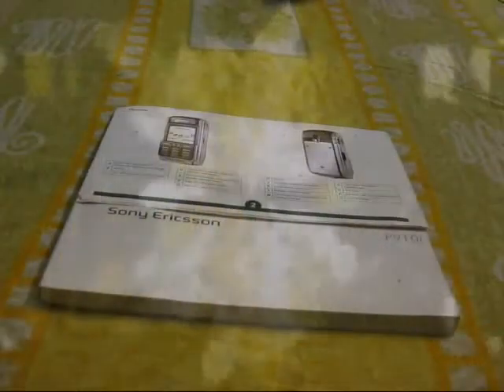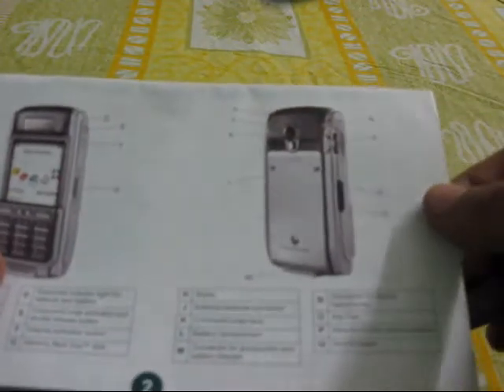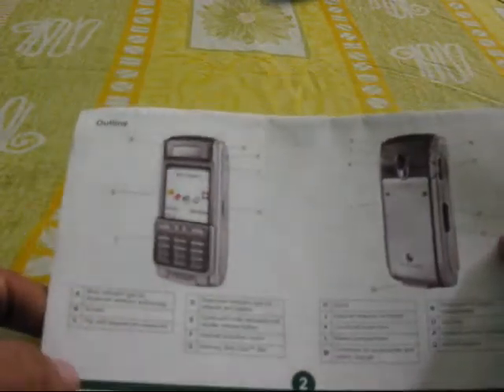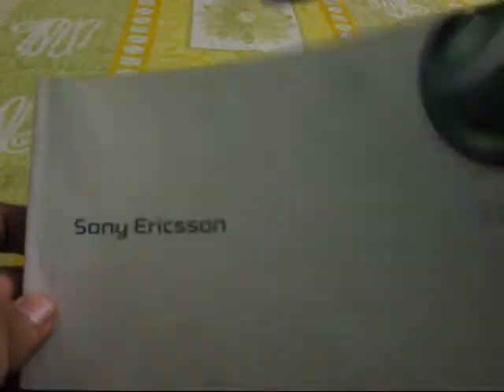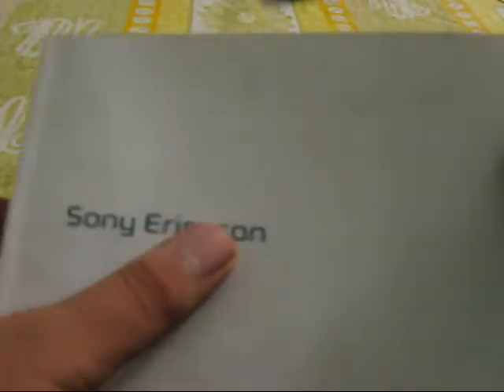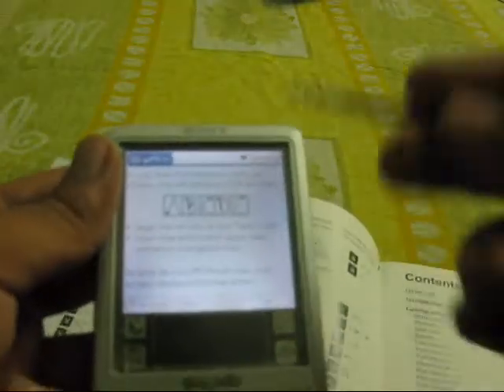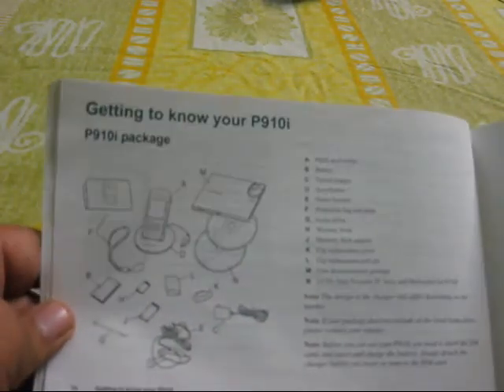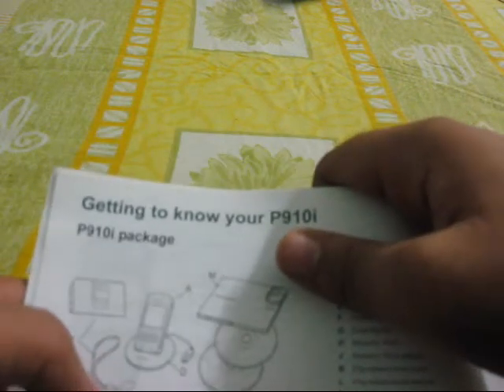Sony Ericsson P910i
The Epic Phone that came out of the franchise.